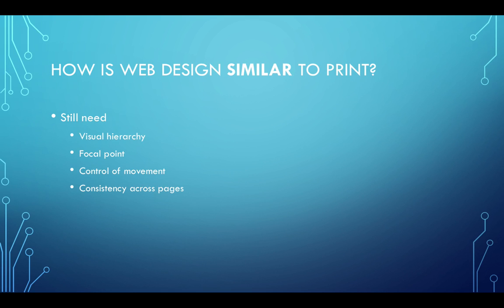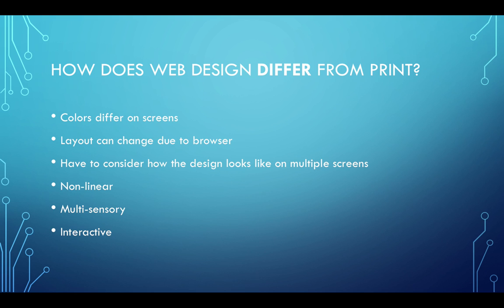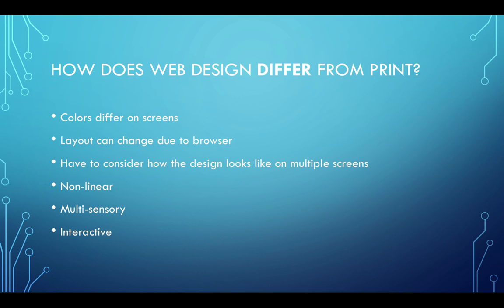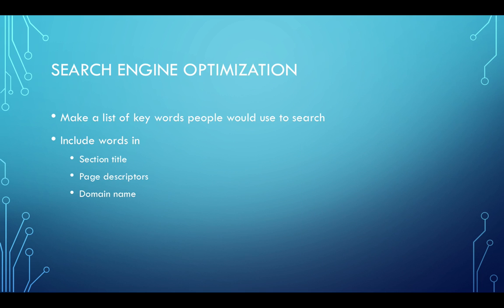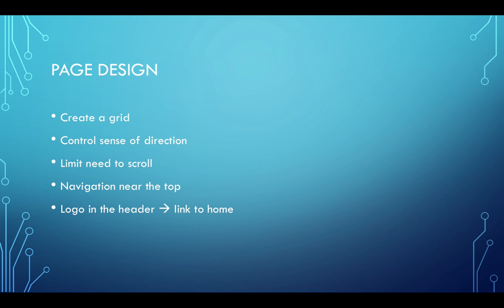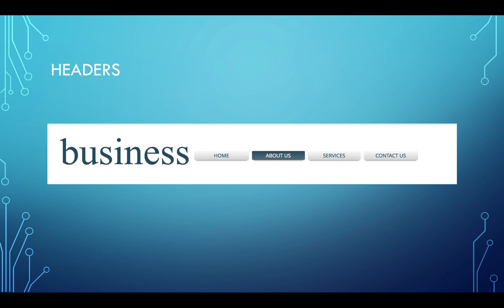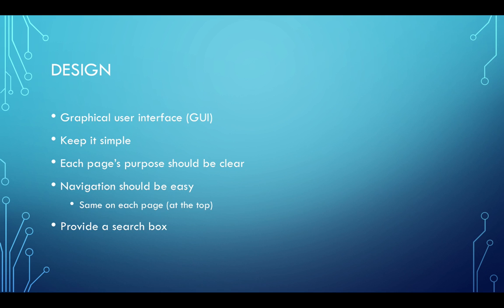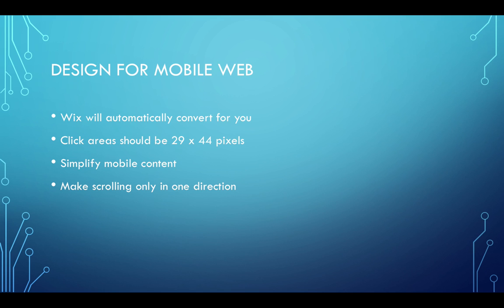Online Portfolio Lesson